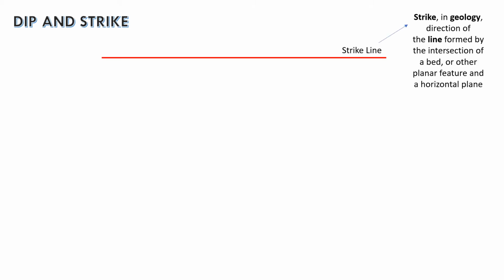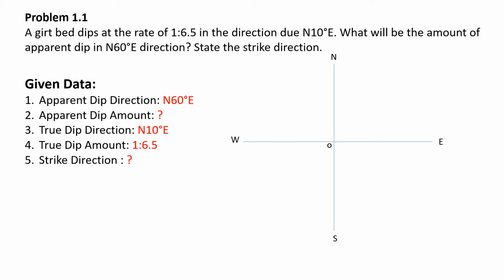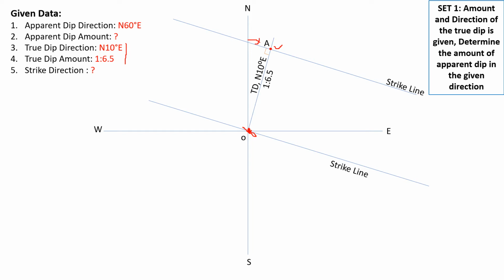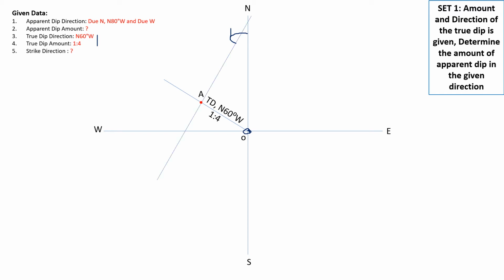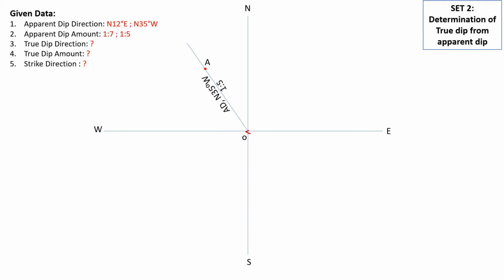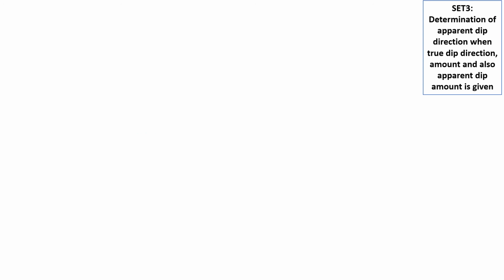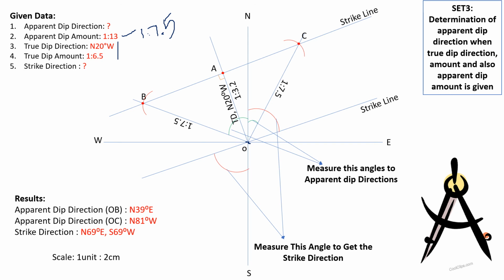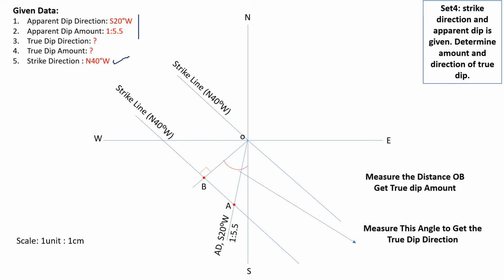Dip and Strike Problem (18CVL48)